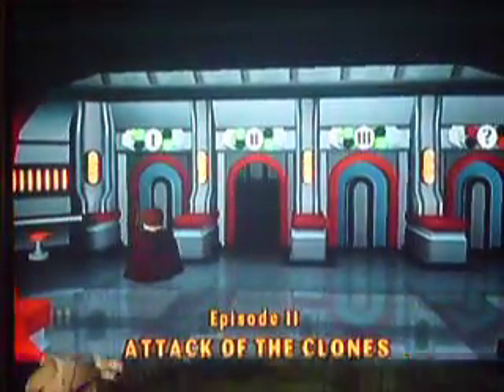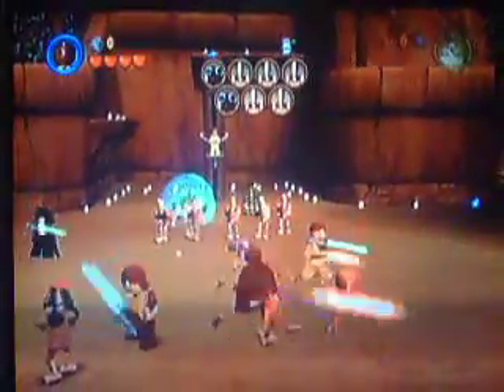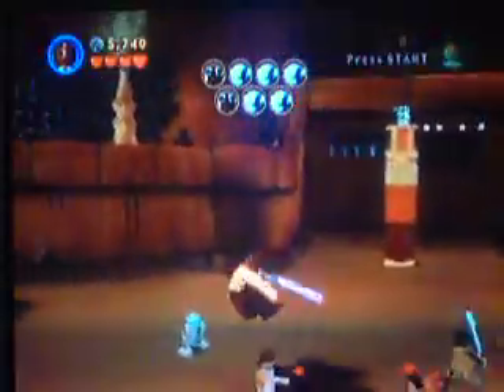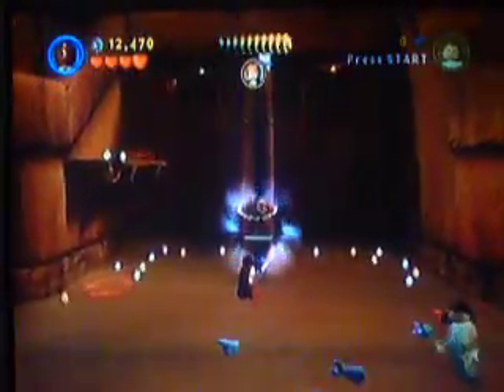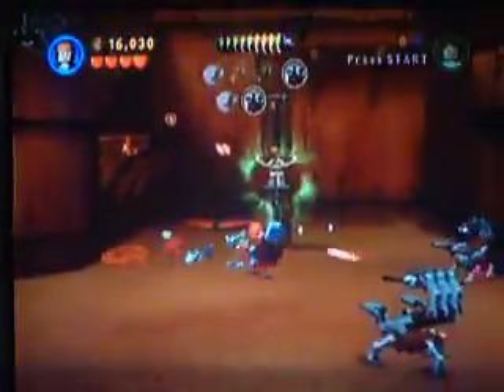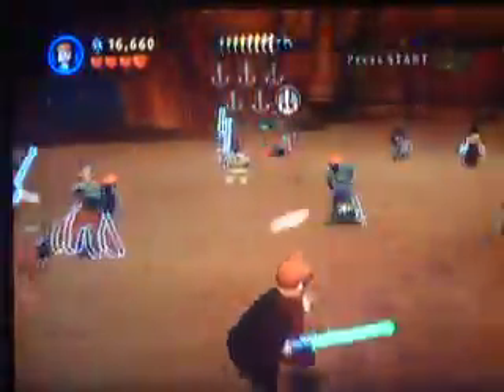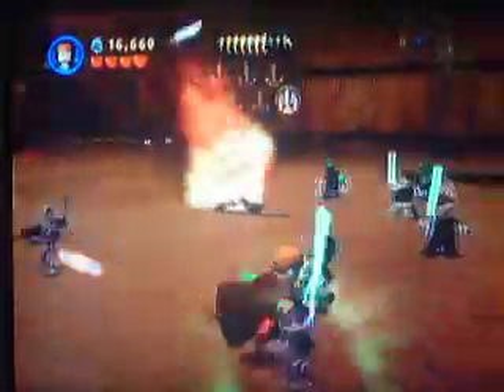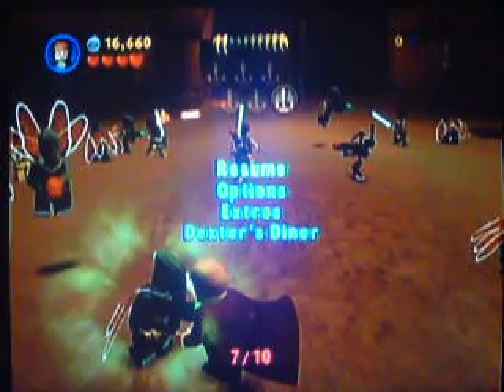Let's Play LEGO Star Wars #7: One Stupid Red Droid! 1/2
Anakin and Padme are now captured by the Separatist Army. But, a Jedi Master has come to save them... And R2-D2 is almost useless in this stage!